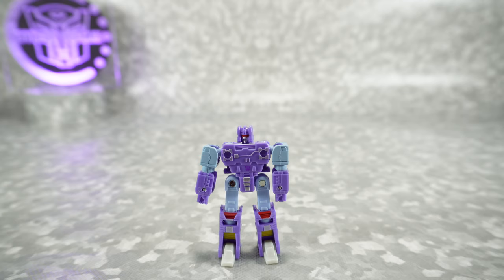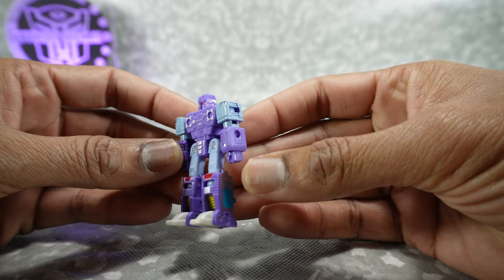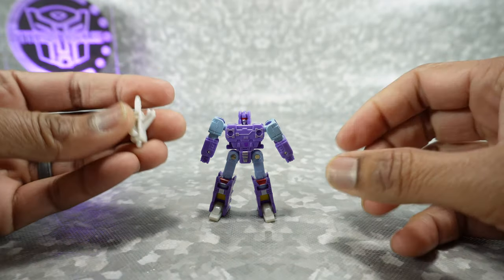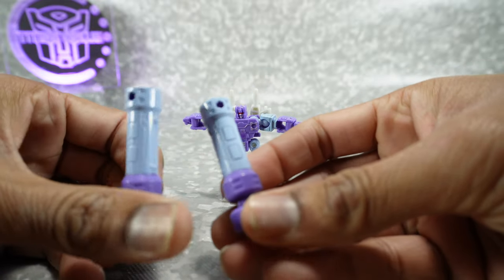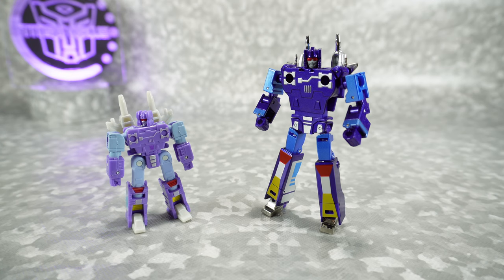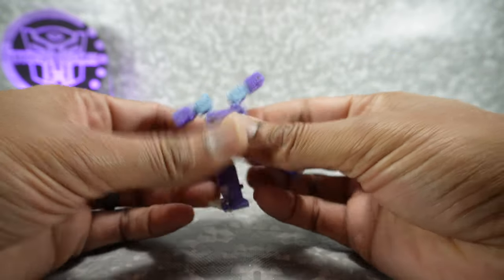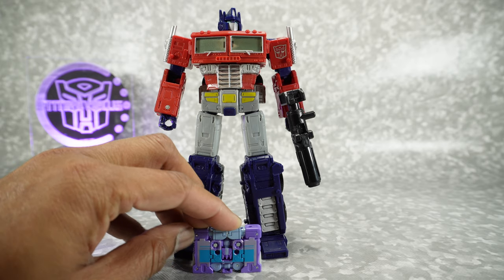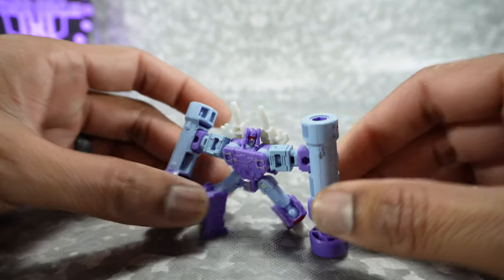Hasbro Transformers Studio Series 86 Rumble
00:00 Images
00:24 Introduction
1:16 Articulation
2:00 Accessories
3:30 Robot Mode Comparison
4:05 Transformation to Alt Mode
4:54 Alt Mode
5:29 Final Recommendations

Review of Hasbro Transformers Studio Series 86 Rumble. All music is provided with free license from YouTube.